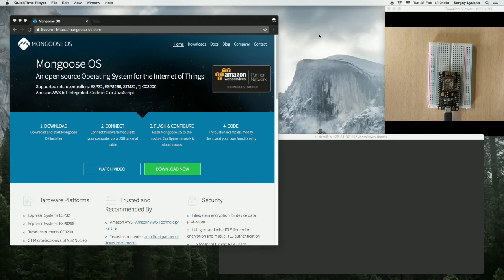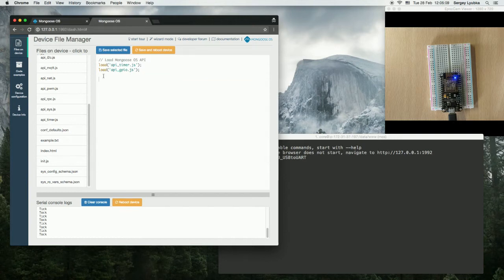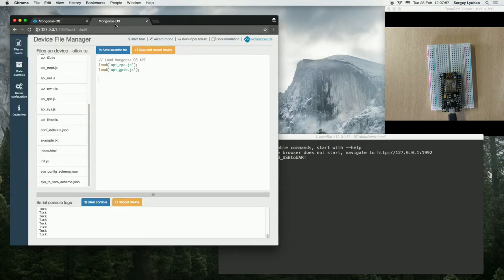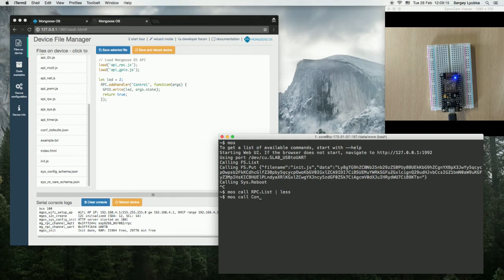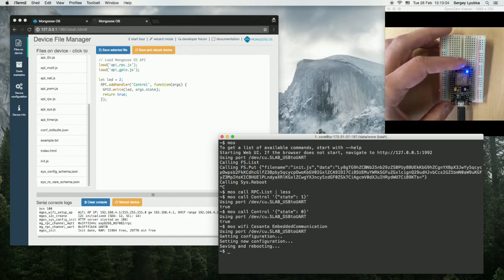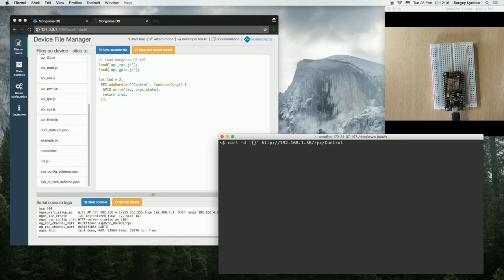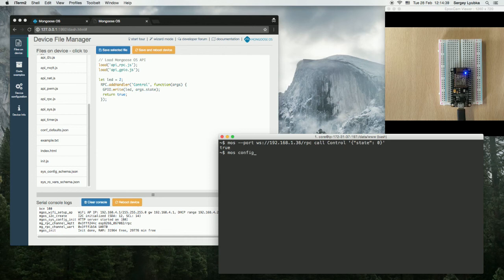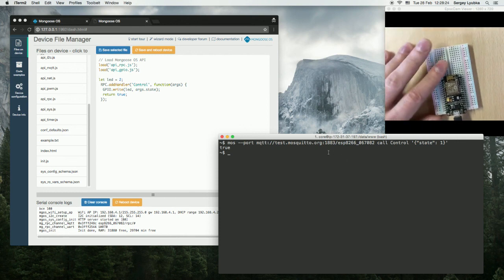Tutorial #6: Programming in JavaScript (JS)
ESP8266 NodeMCU board is made remotely controllable using RPC mechanism.
Code in JavaScript or C.